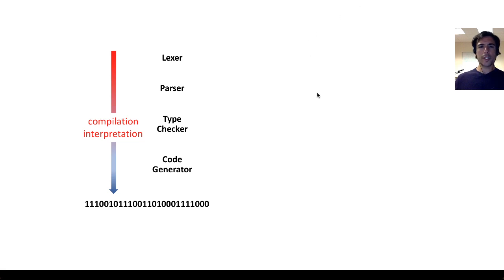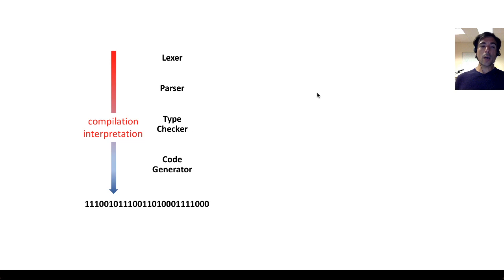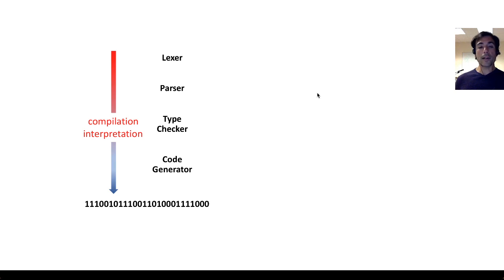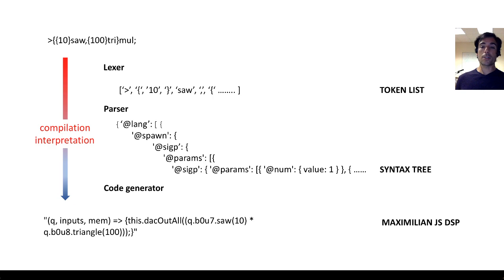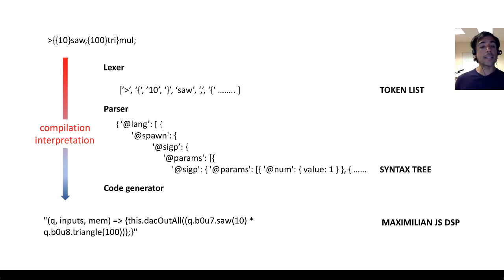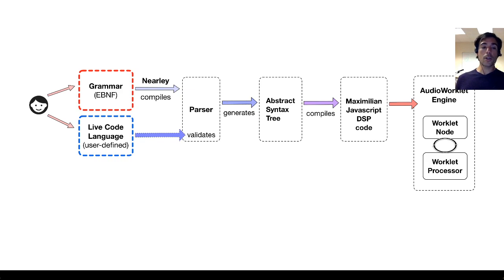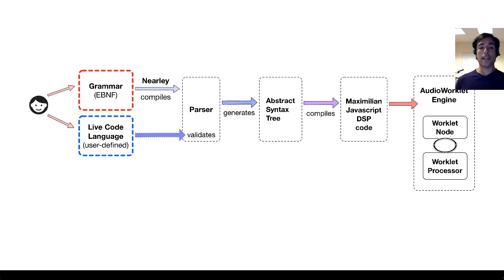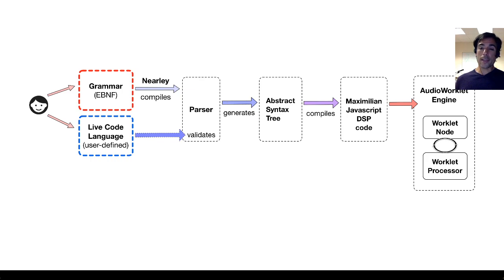Conceptual overview of the Language Design Workflow